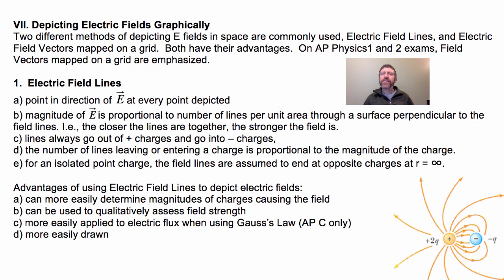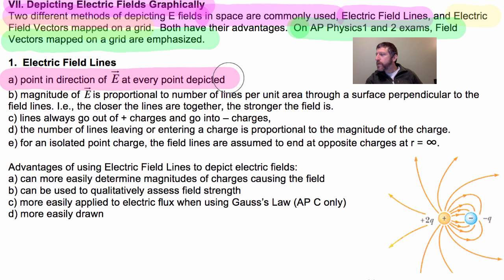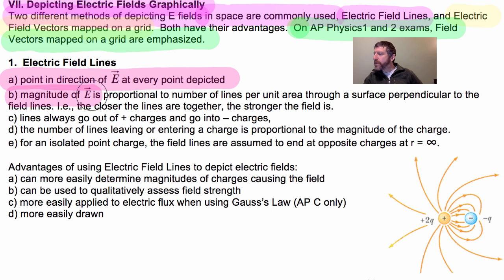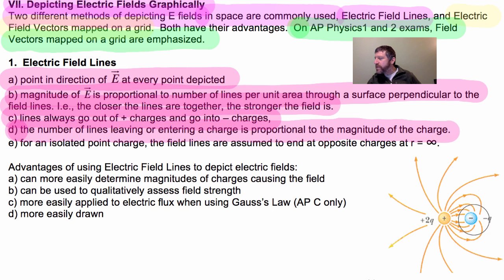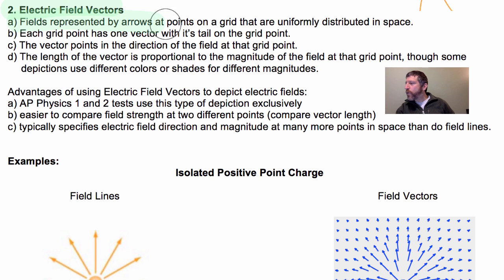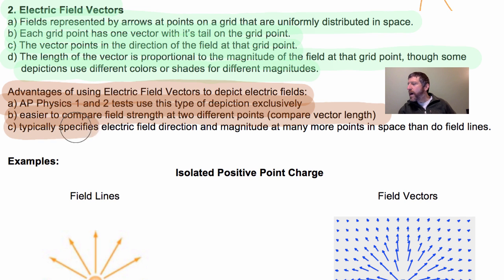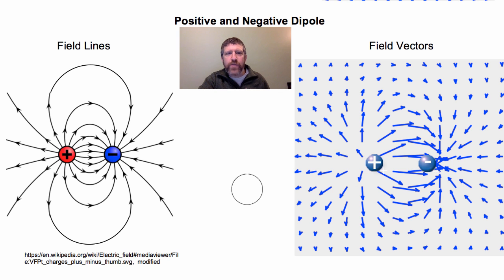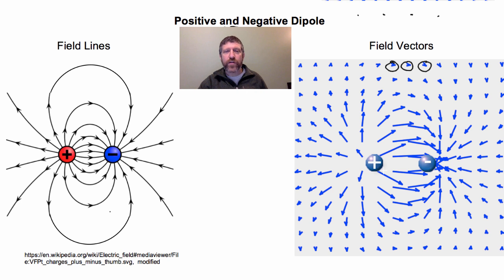13.07 Depicting Electric Fields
0:00 Two Methods of depicting fields
1:14 Electric field lines
5:18 Electric field vectors mapped on a grid
6:19 Comparison of two different depiction methods (shown examples of both field lines and field vectors mapped on grid)
6:28 isolated positive point charge
7:51 isolated negative point charge
8:43 positive and negative dipole
10:06 two positive charges